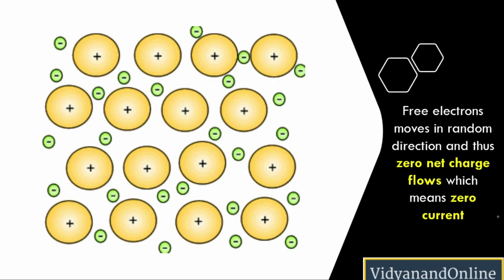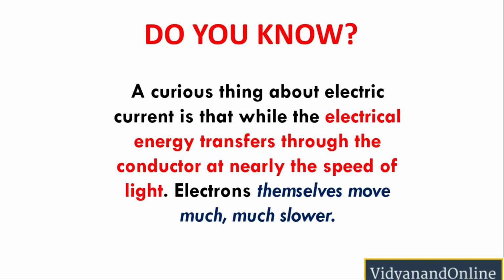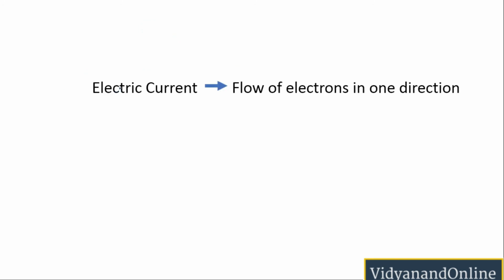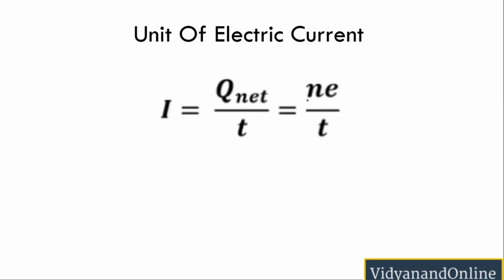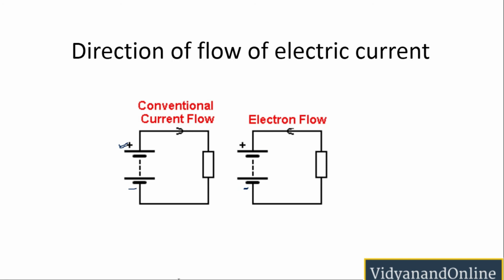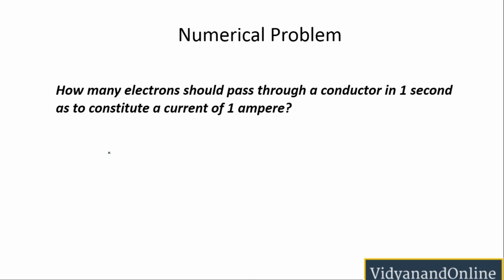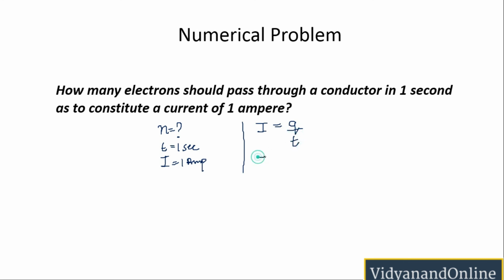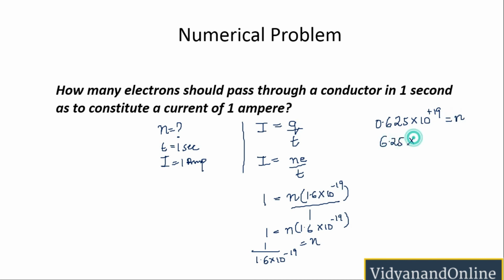Electric Current | Electricity Class 10th Numerical Problem | Vidyanand Online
An electric current is the rate of flow of electric charge past a point or region. An electric current is said to exist when there is a net flow of electric charge through a region. Electric charge is carried by charged particles, so an electric current is a flow of charged particles.

Here you will understand all about electric current with numerical.
Definition 1:
Electric current is basically flow of electrons in one direction

Definition 2:
Electric current is flow of electrical energy through the circuit

In the next session we are going to study about electric potential.

For any queries whatsoever DM